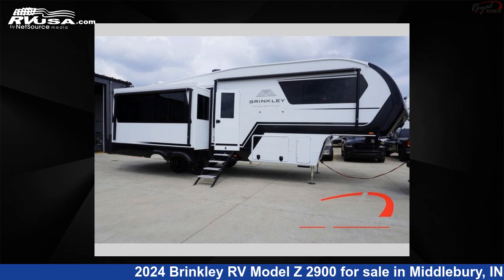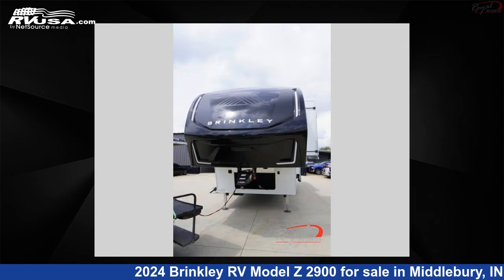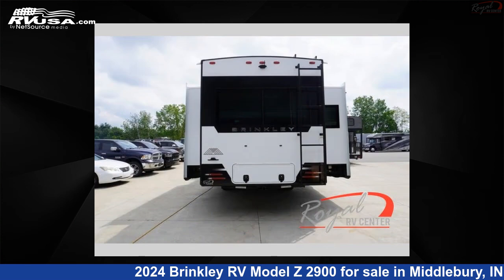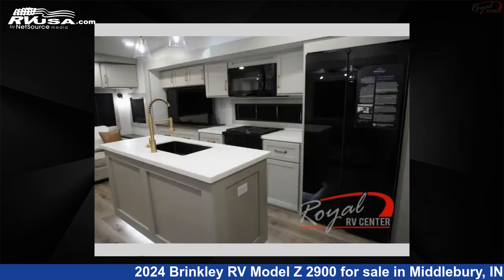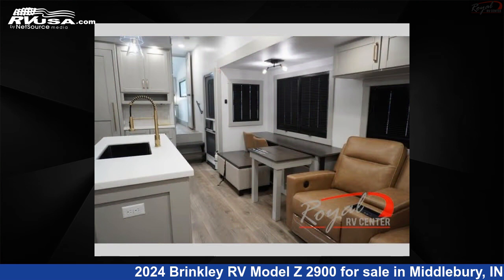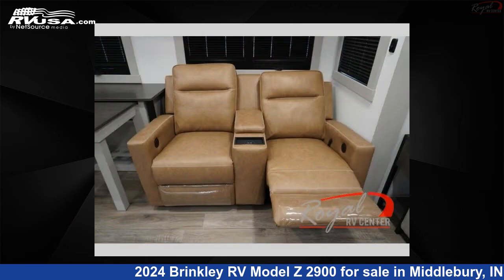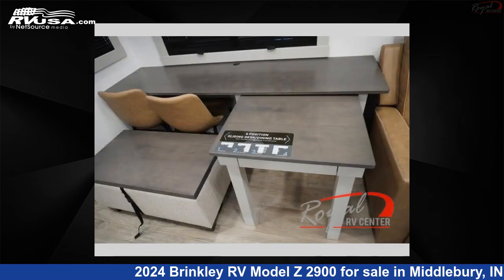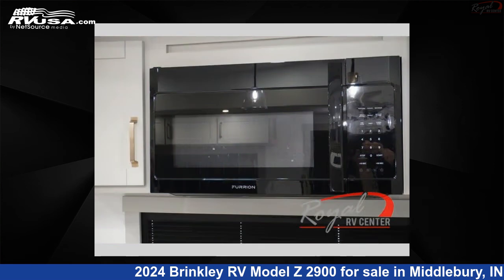Unbelievable 2024 Brinkley RV Model Z Fifth Wheel RV For Sale in Middlebury, IN | RVUSA.com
This 2024 Brinkley RV Model Z 2900 is a Fifth Wheel RV. It is located in Middlebury, IN 46540 and is offered for sale by Royal RV Center. This New Brinkley RV Is 32' 0" in length and features sleeps 4, Slideout, and 75 gal fresh water capacity. The floorplan layout of this Fifth Wheel features Front Bedroom, Kitchen Island, Rear Living Area.